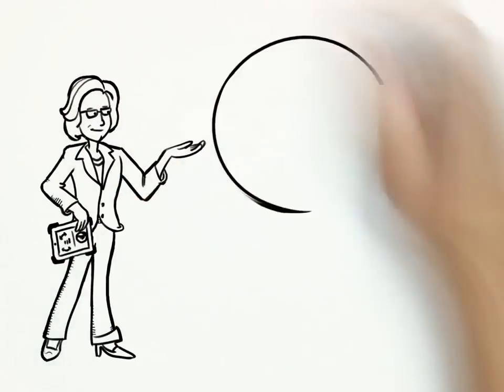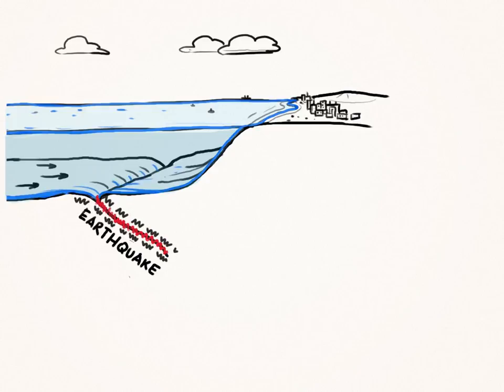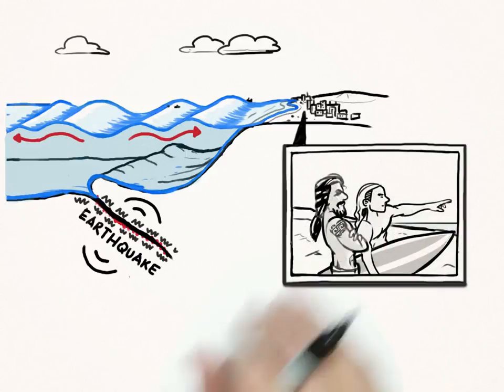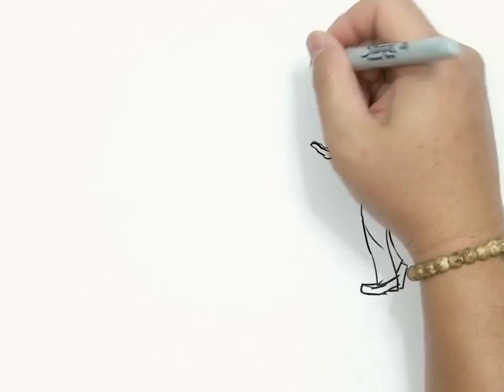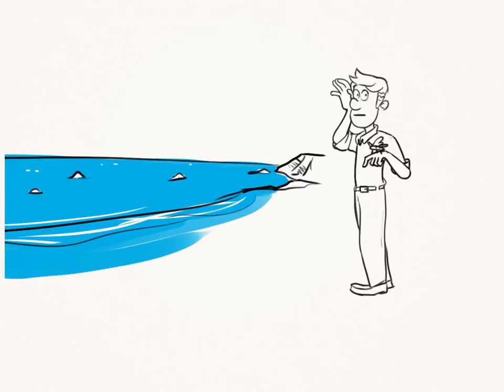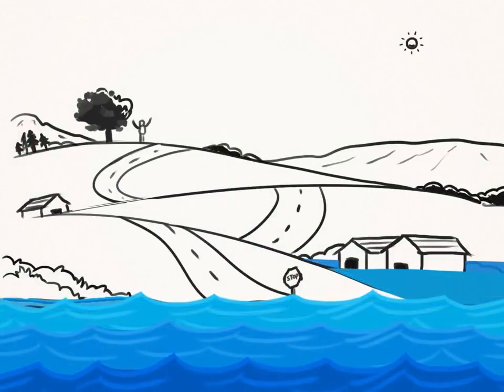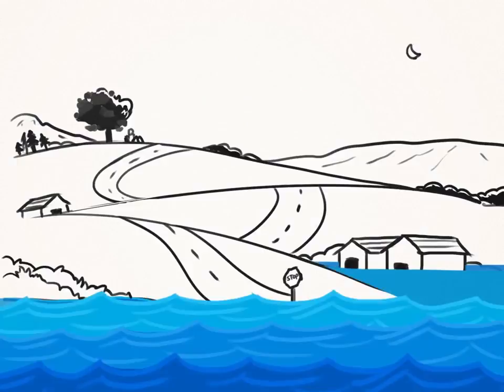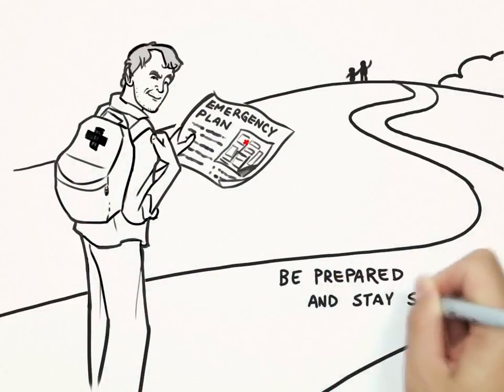Tsunamis Be Prepared and Stay Safe!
The National Weather Service is warning coastal residents to learn how and get prepared in case of a tsunami. Here is their guide.